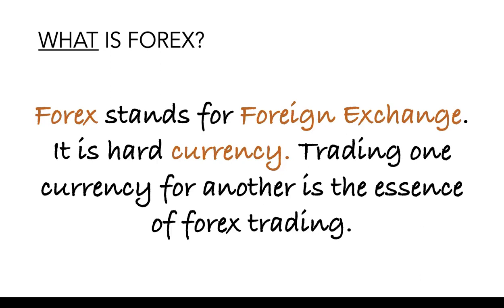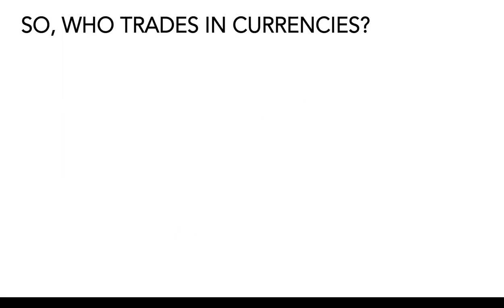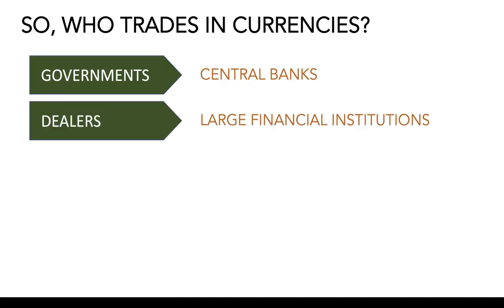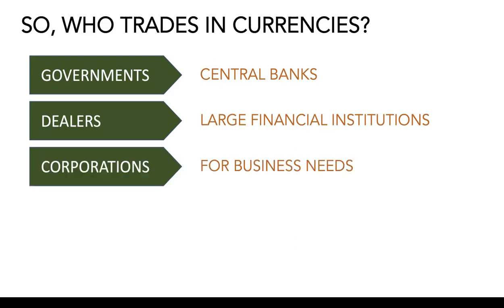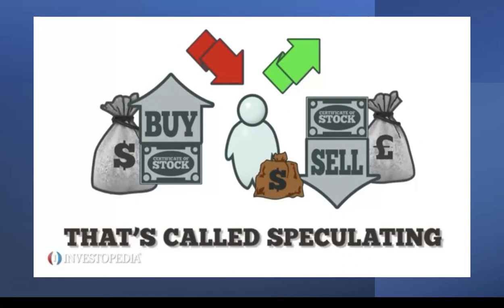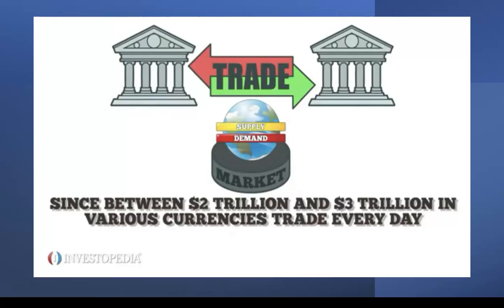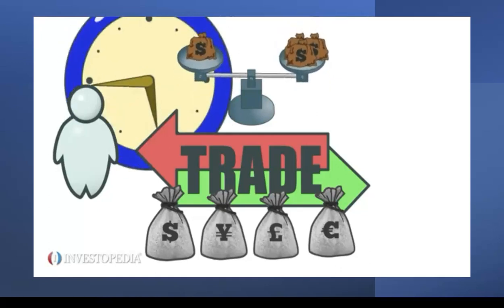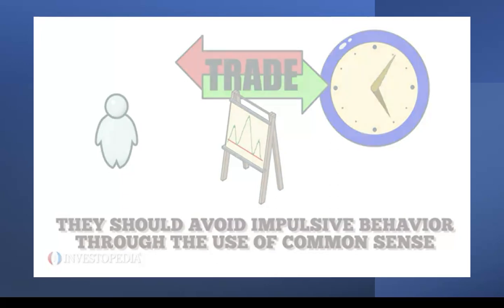Session 32: Forex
In this session, we shall introduce Forex or Currencies as an asset class.   We shall learn what Forex is and how they can be traded.  The forex markets are the largest markets in the world and there are 180 fiat currencies that are traded in pairs.   We shall learn who trades in forex and why; and what drives forex rates to move up or down.